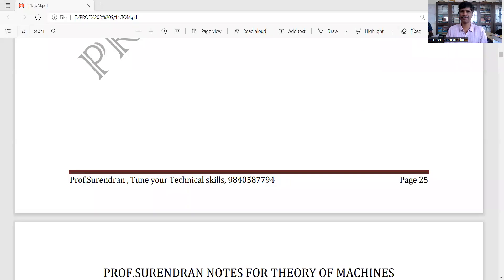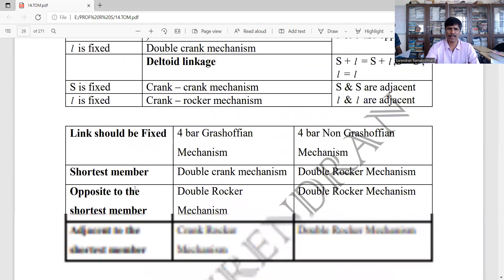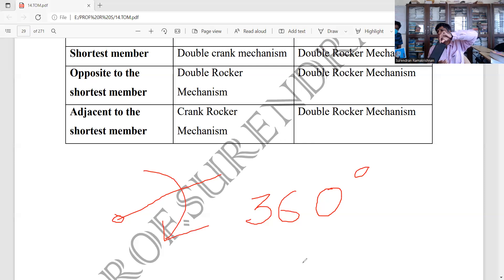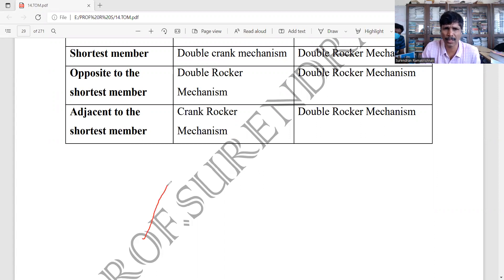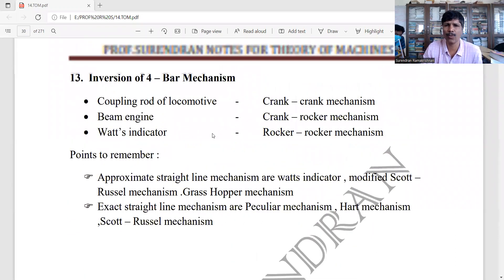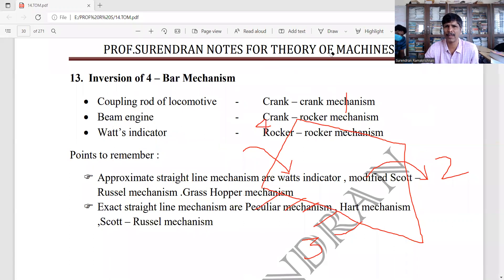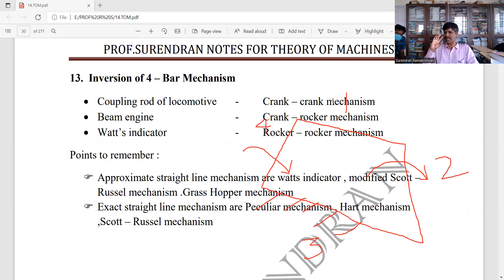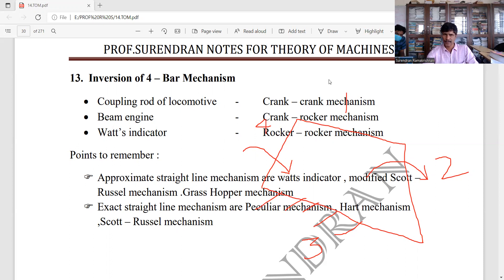TOM 64 THEORY OF MACHINE LECTURE 2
ANNA_UNIVERSITY_MECHANICAL _ENGINEERING_LECTURES_IN_TAMIL
TNEB_ASSISTANT_ENGINEER_PREPARATION IN TAMIL